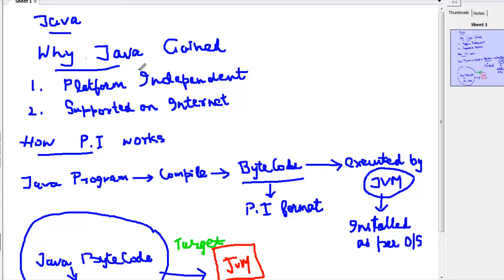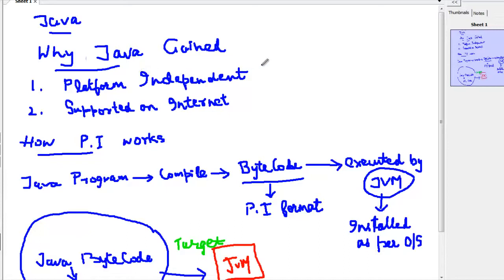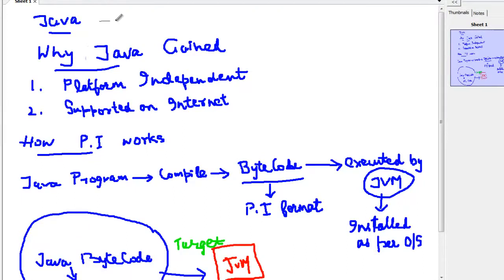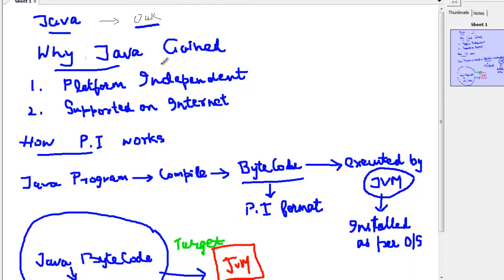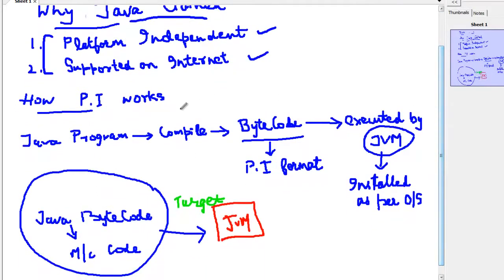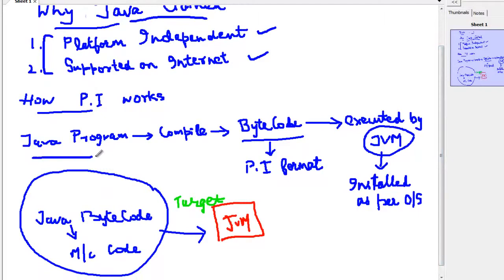Basic concepts of Java 1 - JAVA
This video takes you through the basics concepts of JAVA. Learn Java language basics. This covers the first half on this topic. This is a part of our video lecture series on JAVA language.